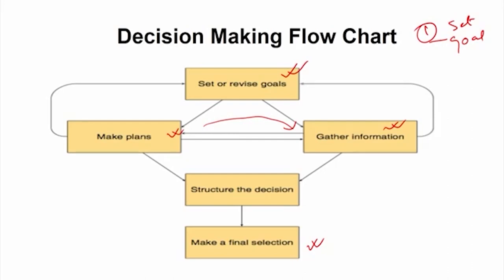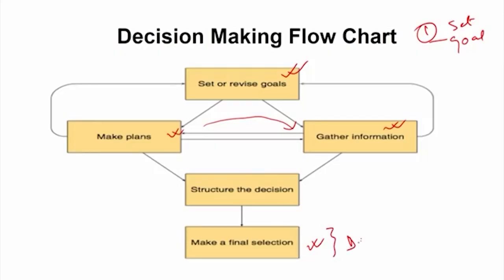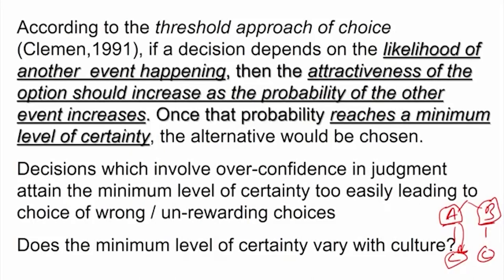Classical Theory of Decision Making